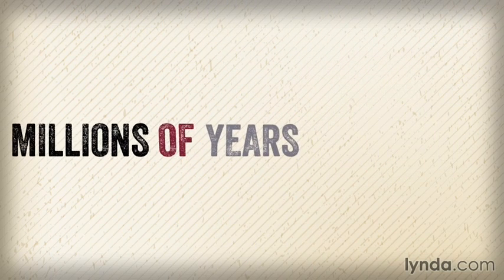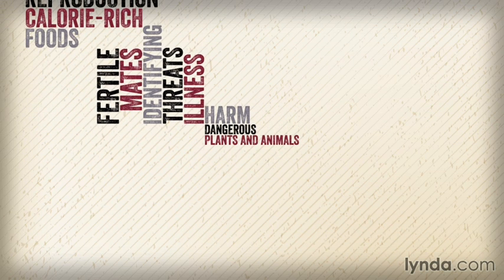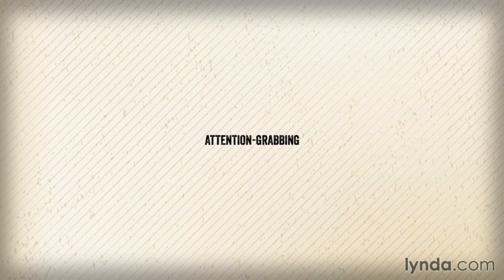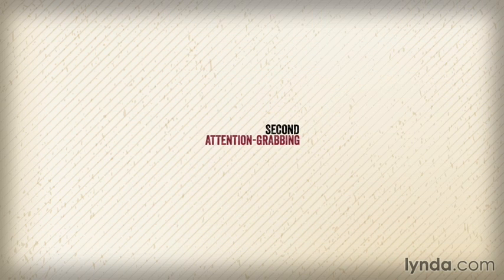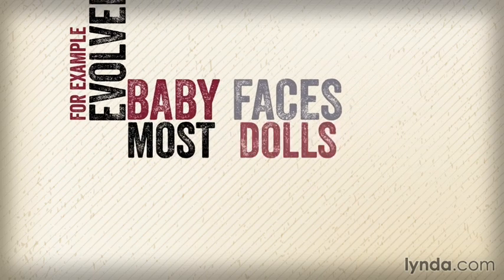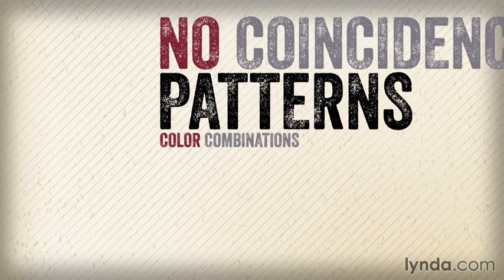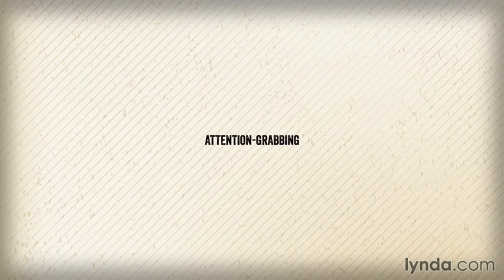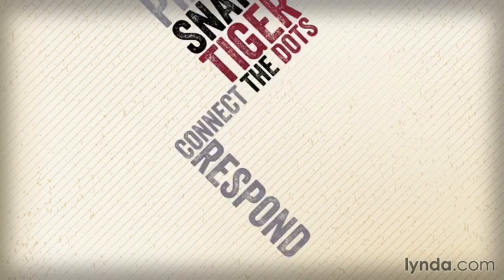logo design attention 1